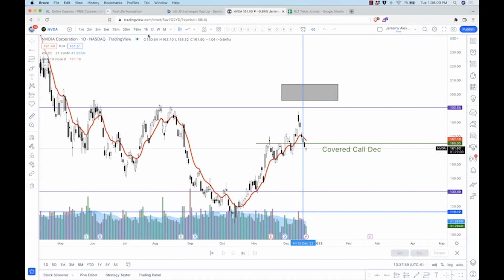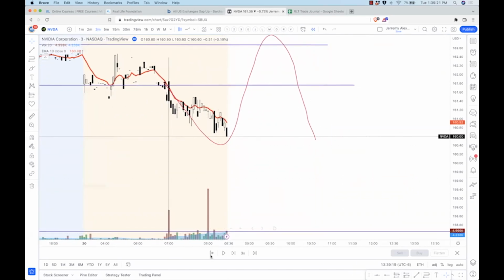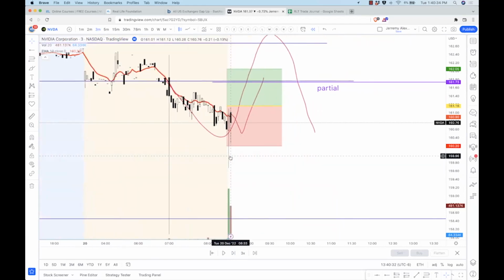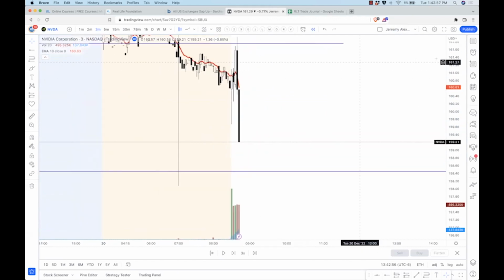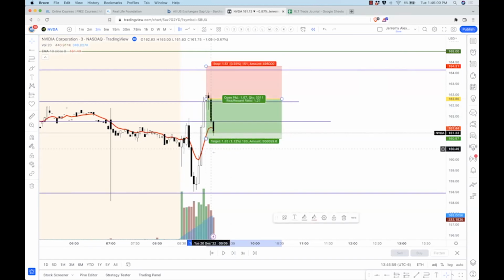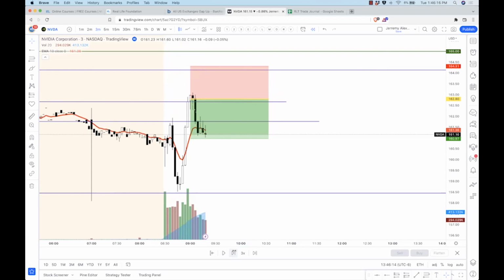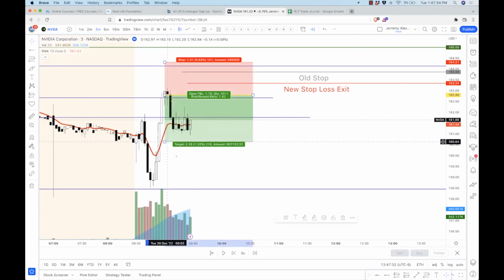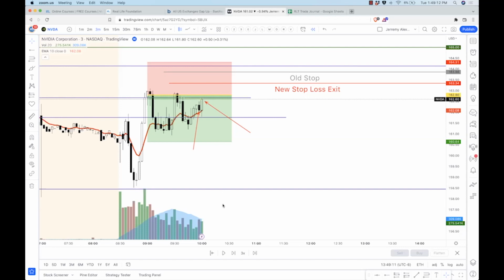Boost Your Profits with the Rollercoaster Ride of Nvidia Day Trading! 💰🎢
📈 "Trading Hiccups: Laugh, Adapt, and Overcome!" 📉

Ever had one of those trading days where everything seems hilariously off? Dive into this video as we backtrade Nvidia and experience the rollercoaster of emotions that come with trading. From missing targets by mere pennies to the importance of walking away and taking breaks, this session is packed with insights, laughter, and real-time decision-making.

🔑 Key Takeaways:

Understanding the 10 EMA strategy.
The significance of pre-market data in decision-making.
The art of setting and adjusting targets and stop losses.
The psychological aspect of trading and the importance of laughter.
📌 Timestamps:
00:00 - Introduction & Nvidia's weird chart.
01:12 - Deciphering the candlestick patterns.
03:35 - Pre-market resistance and its impact.
04:40 - The frustration of missing targets.
07:11 - What to do when you barely miss a target
09:40 - Can't do anything on this trade but wait and see
11:12 - Learning from backtrading vs real trades.

Remember, trading is as much about understanding the market as it is about understanding yourself. If you've ever felt the highs and lows of a trading day, this video is a must-watch! And if you've ever needed a laugh during a tough trading session, we've got you covered. 😂

📝 Drop your trading experiences in the comments below. Let's learn and grow together!